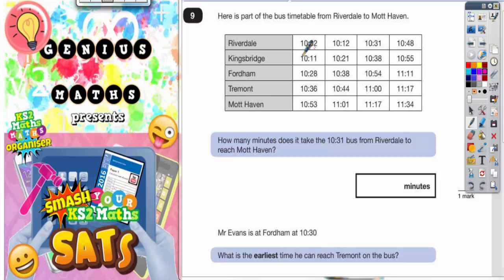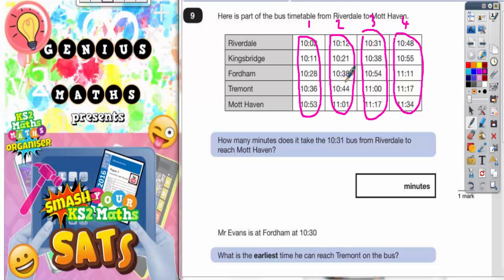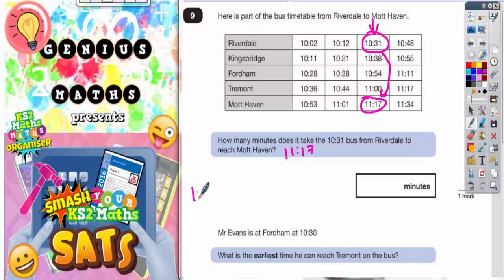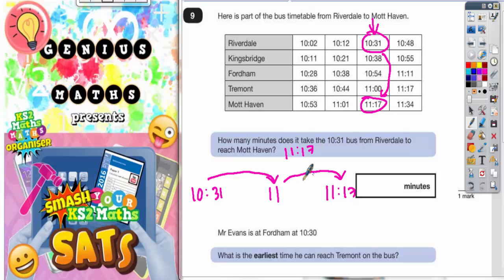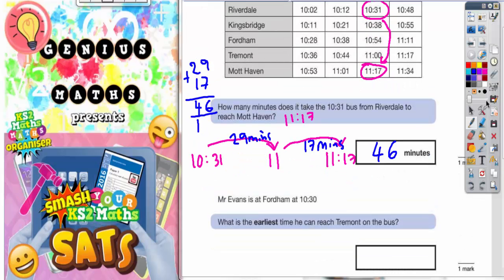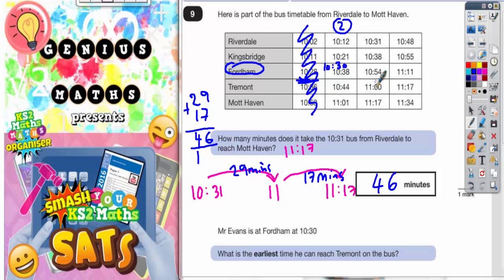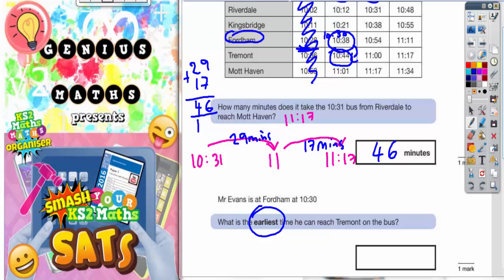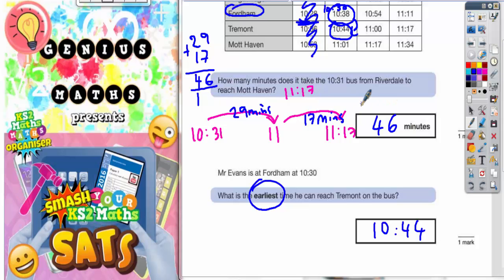2016 SATs Paper 3 Reasoning Q9